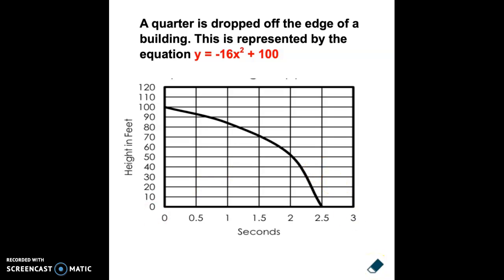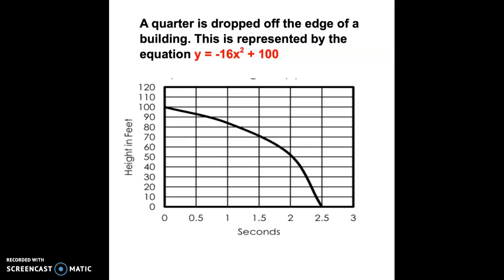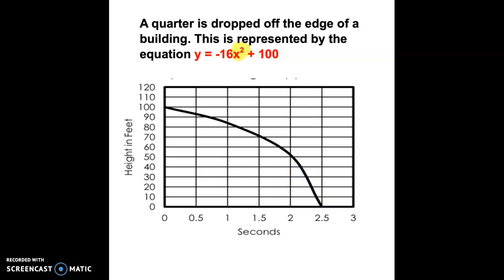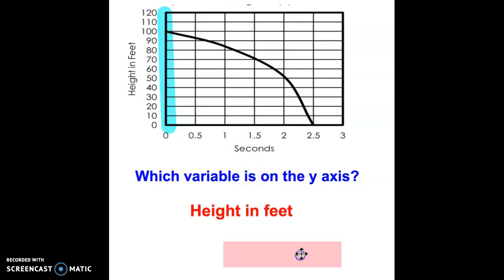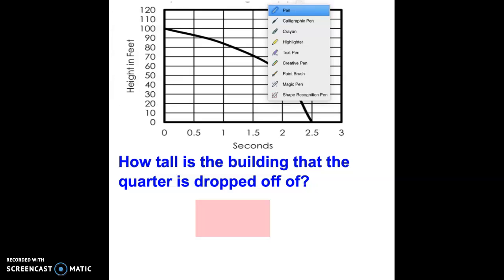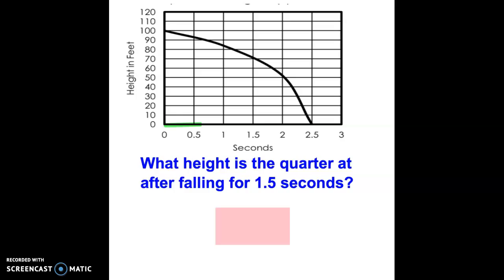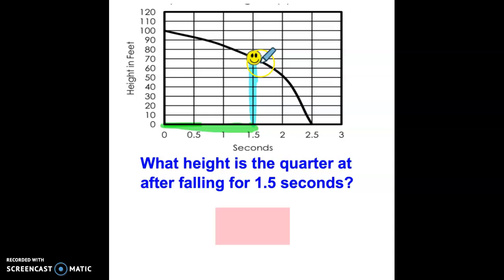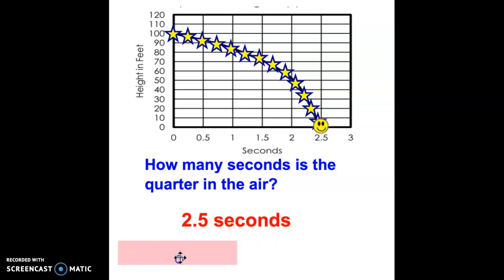ALG Monday April 6